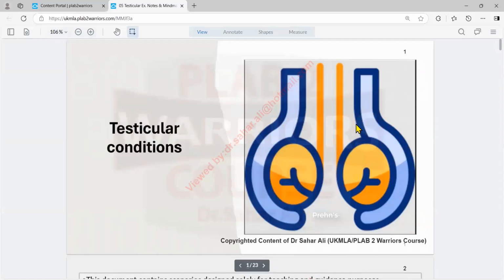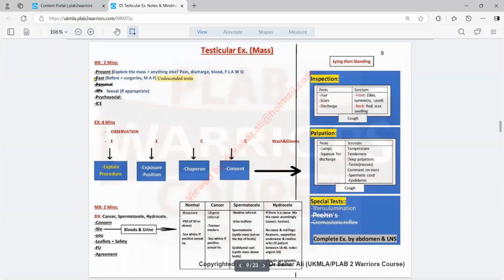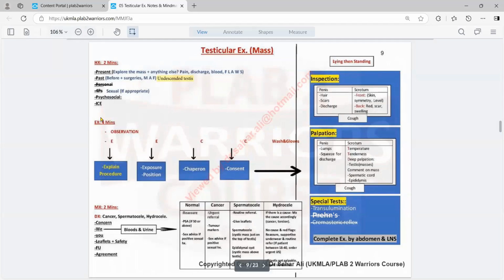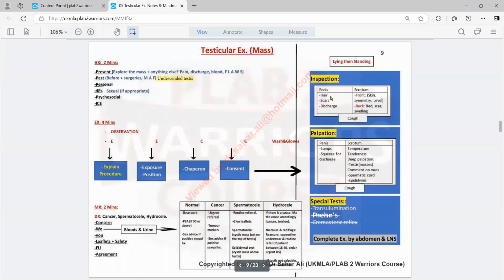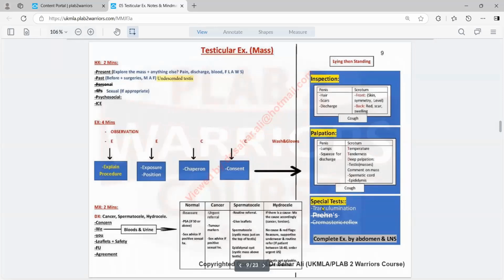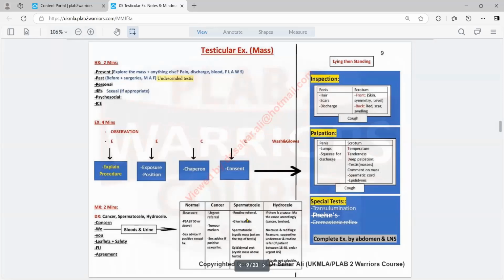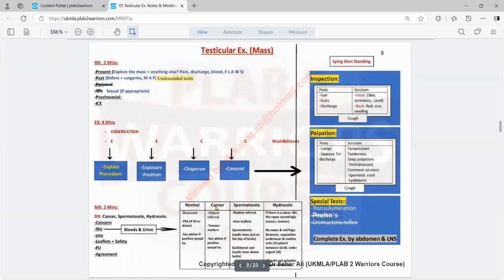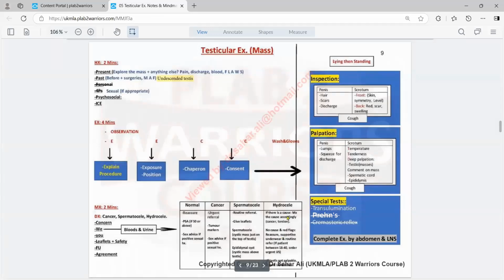Testicular Examination (Mass)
Master the Testicular Mass Examination for PLAB 2: A clear, step-by-step guide to confidently assess, explain, and ace this high-yield station.

Remember to benefit from the help and support we offer to all PLAB 2 aspirants to pass the exam.